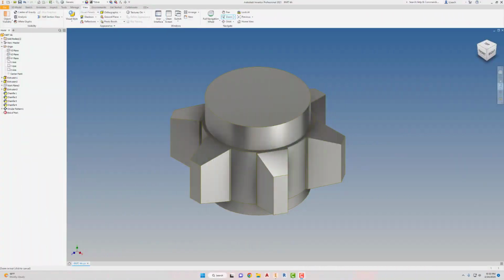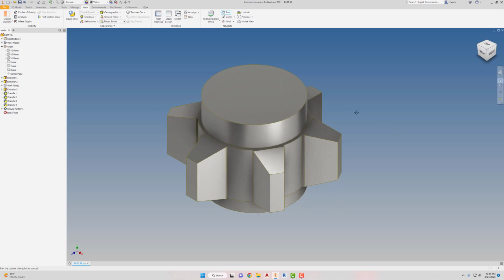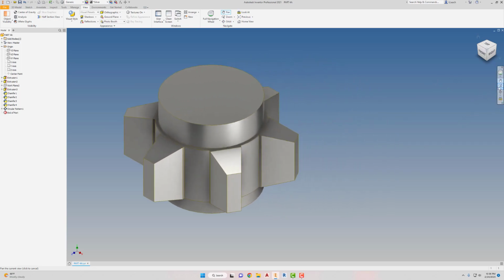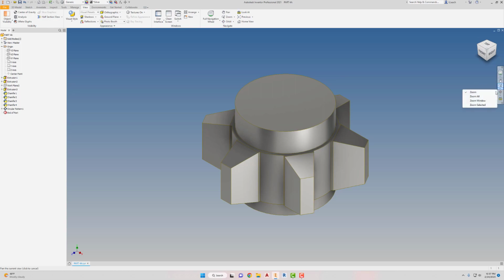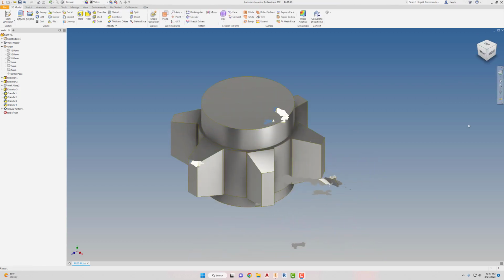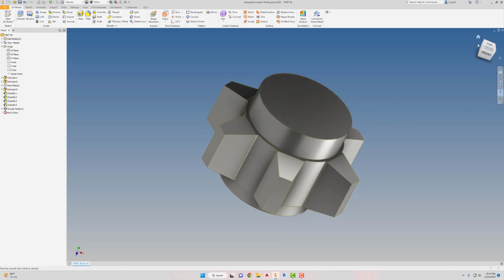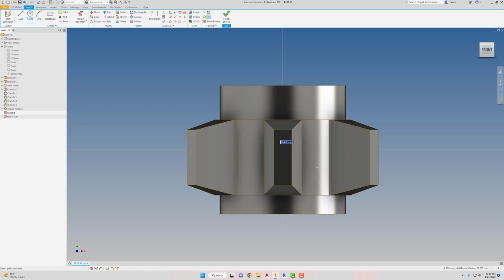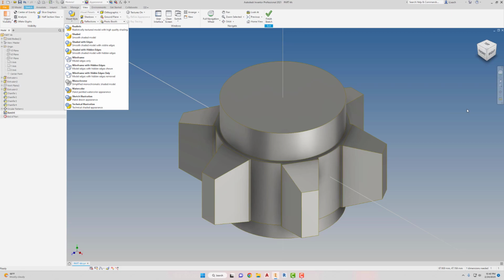INVENTOR CERTIFIED USER EXAM TOPICS: NAVIGATION BAR AND SLICE GRAPHICS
A brief run down of the Orbit, Zoom, Pan, and Look At tools and the Slice Graphics button in Autodesk Inventor.

00:00 Intro
01:07 Pan
02:20 Zoom
04:08 Look At
04:40 Orbit
06:06 Slice Graphics